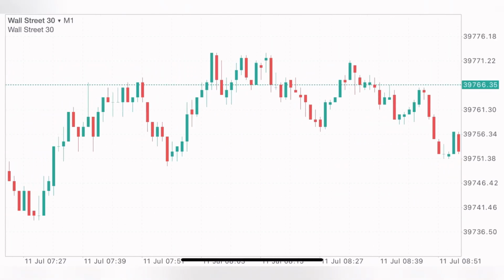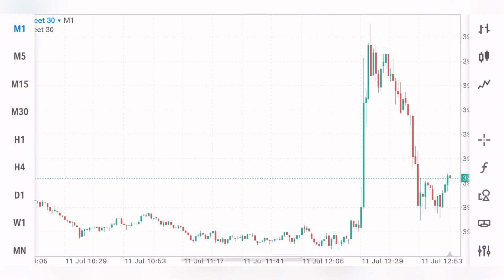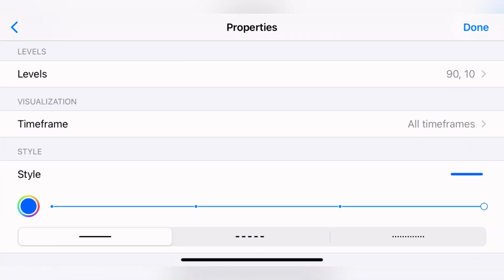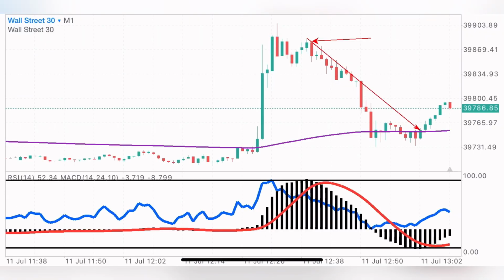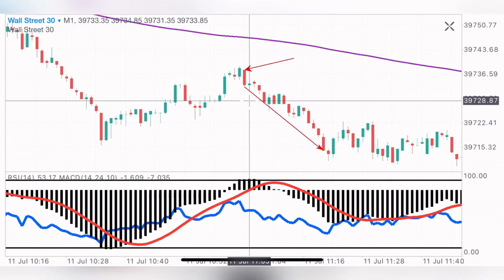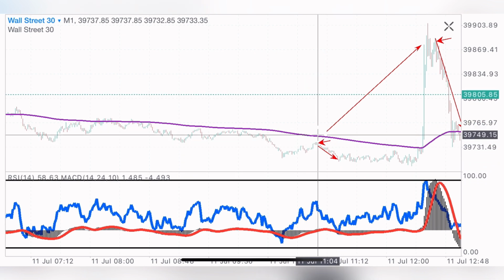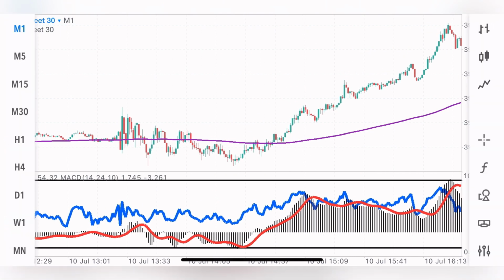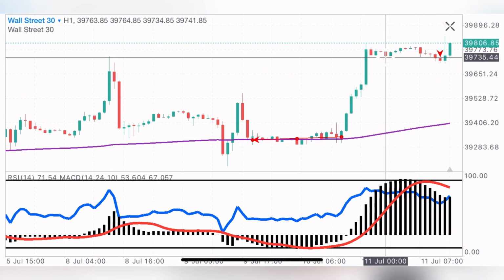US30 best trading analysis and setup to be profitable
In this video i showed the best setup for US30 analysis and i talked about how to be profitable on the US30 market. and i also showed a good strategy for a buy and sell entry on the US30 trade.

Other related strategies:

How to trade US30 using double tops strategy and make profit